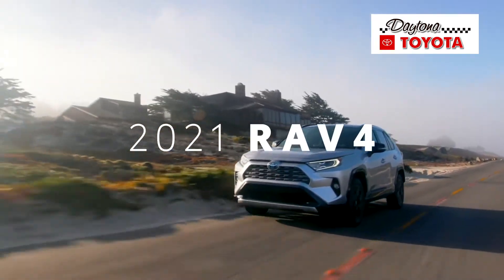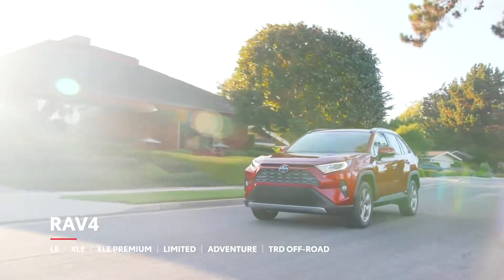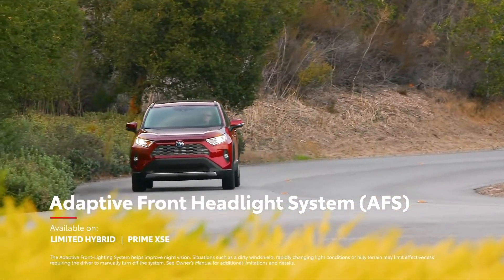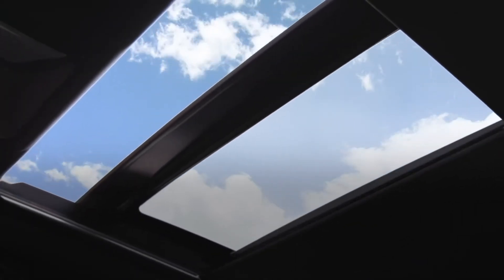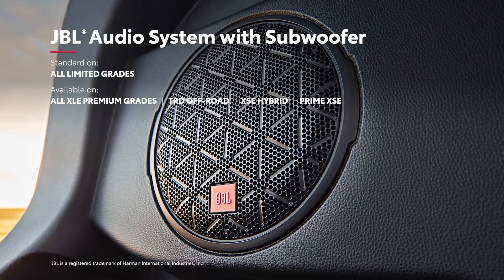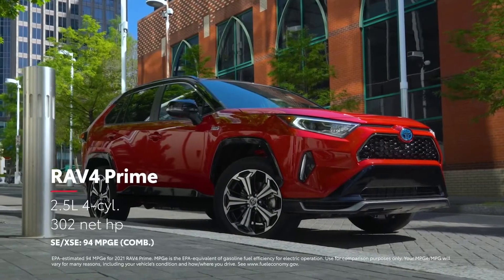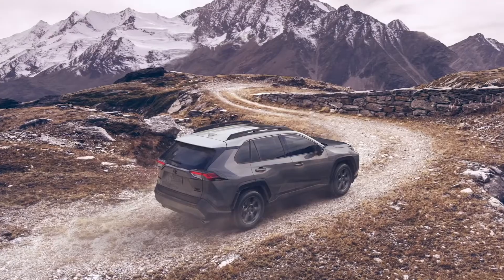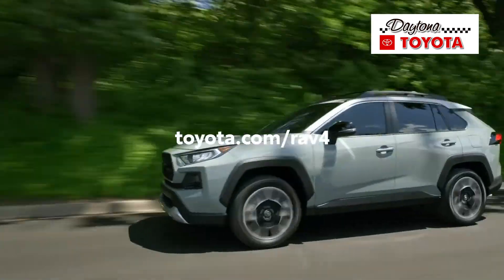2021 RAV4 Overview | DaytonaToyota.com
You'll always receive the Buyers Lifetime Advantage with every new Daytona Toyota:
-Lifetime Warranty
-Lifetime Oil Changes
-3 Day Exchange Policy

-Loaner Vehicles For Life
-Shuttle Service For Life
-135 Point Inspections For Life
Over 500 New Toyotas In Stock!